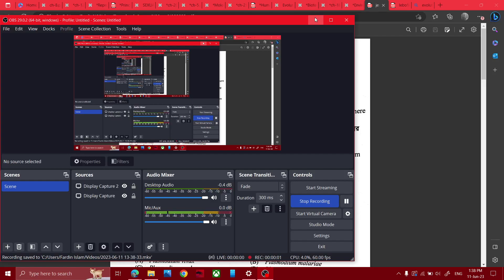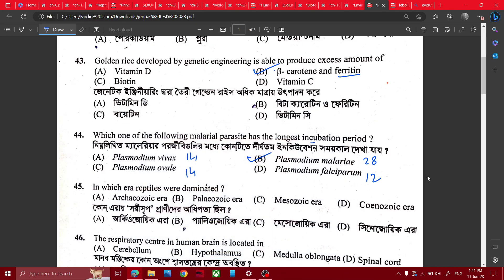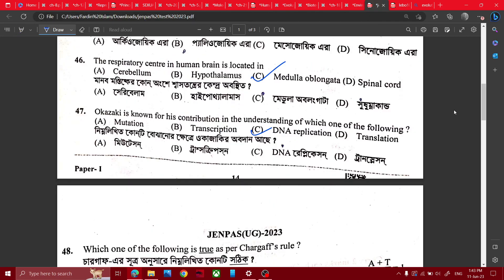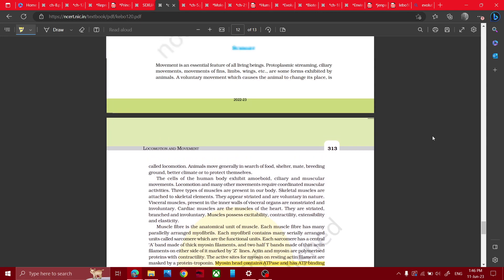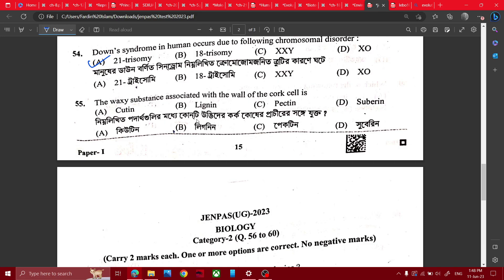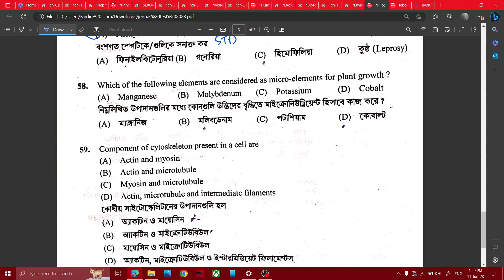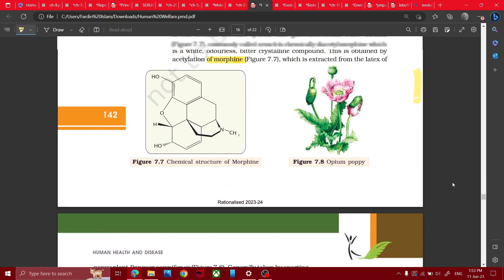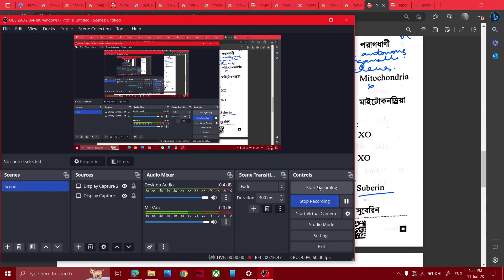🟢 JENPAS UG 2023 BIOLOGY ANSWER KEY | JENPAS UG 2023 Preparation | MUST WATCH 🔥🔥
BIOLOGY ANSWER KEY | JENPAS UG 2023 important questions | JENPAS UG 2023 LAST TIME PREPARATION | JENPAS UG MOCK TEST 2023 | JENPAS UG 2023 Preparation | JENPAS UG Last time Preparation Strategy| JENPAS UG 2023 PREPARATION CLASS | ANM GNM 2023 Preparation Class | ANM GNM PREPARATION 2023 | JENPAS UG Preparation 2023 | gnm anm book 2023

Jenpas ug 2013 biology answer key.
Jenpas ug 2023 physics answer key
Jenpas ug 2023 question paper biology

jenpas ug 2023 paper 1 and paper 2
jenpas ug 2023 application form paper 1 and 2
jenpas ug 2023 preparation questions and answers
jenpas ug 2023 biology questions and answers
JENPAS UG 2023 OMR SHEET
jenpas ug 2023 important questions
jenpas ug 2023 preparation logical reasoning
jenpas ug 2023 logical reasoning
jenpas ug 2023 question pattern
JENPAS UG ANSWER KEY
JENPAS UG 2023 ANSWER KEY
bsc nursing answer key 2023

jenpas ug mock test 2023
jenpas ug mock test
jenpas ug 2023 online coaching
jenpas ug 2023 preparation
jenpas ug 2023 best books
jenpas ug 2023 preparation books
jenpas ug 2023 exam date
English class JENPAS UG 2023
English JENPAS UG 2023
JENPAS UG English
jenpas ug 2023 syllabus
jenpas ug 2023
jenpas ug 2023 preparation physics
jenpas ug 2023 online class
jenpas ug 2023 preparation class
English for JENPAS UG
JENPAS UG English class
JENPAS English best teacher
JENPAS UG English teacher
English best teacher for JENPAS UG 2023
English class JENPAS
JENPAS UG English mock test 2023
JENPAS UG English class 2023
Bsc English best class 2023
anm gnm 2023 preparation
gnm anm 2023 preparation
jenpas ug preparation 2023
JENPAS English class
English JENPAS mock test
English mock test JENPAS UG
JENPAS English mock test
English JENPAS UG
English syllabus JENPAS UG
jenpas English syllabus
best English youtuber for JENPAS
JENPAS English class 2023

English for GNM ANM 2023
GNM ANM English 202
ANM GNM English class
GNM ANM English
anm gnm exam preparation 2023
anm nursing preparation
anm nursing preparation
anm gnm nursing preparation 2023
anm gnm 2023 preparation class
anm gnm last preparation
anm nursing 2023
gnm nursing 2023
gnm syllabus 2023
gnm nursing syllabus 2023
gnm entrance exam syllabus 2023
wb gnm application form 2023
wb gnm 2023 application form
anm nursing course in west bengal
gnm anm 2023 preparation class
anm gnm syllabus 2023
anm gnm syllabus 2023 west bengal
gnm anm 2023 syllabus
anm gnm preparation 2023
gnm anm book 2023
anm gnm 2023
anm gnm
gnm anm biology 2023
gnm anm 2023 chapter wise class
swg academy
anm gnm coaching 2023
gnm anm books 2023
anm gnm suggestion 2023
gnm anm nursing syllabus 2023
anm gnm 2023
anm nursing 2023
anm gnm nursing 2023
anm gnm
gnm coaching classes
anm gnm online classes 2023
gnm nursing 2023 exam preparation
gnm nursing entrance exam question paper
gnm anm 2023 preparation syllabus
anm nursing 2023
anm gnm exam 2023
anm gnm entrance 2023
nursing preparation 2023
gnm anm entrance 2023 books

jenpauh preparation 2023
jenpas ug 2023 application form
jenpas ug 2023 preparation in bengali
jenpas ug 2023 exam syllabus
logical reasoning for jenpas ug 2023
best books for jenpas ug 2023
jenpas coaching 2023
bsc nursing coaching classes in bengali
bsc nursing coaching classes
bsc nursing entrance exam question papers
JENPAS 2023 Preparation Class